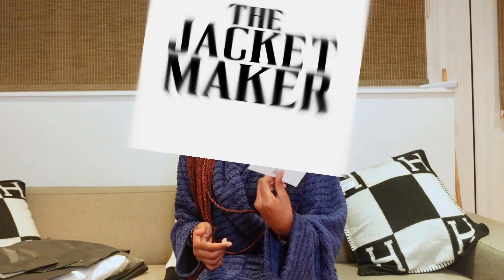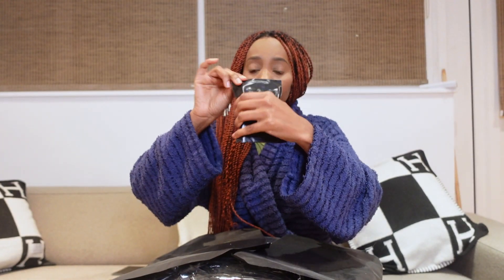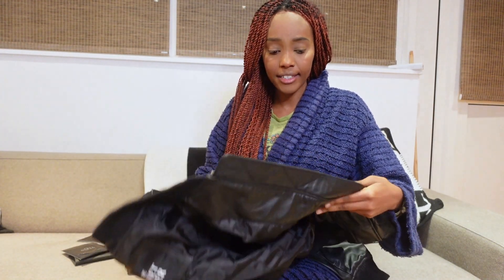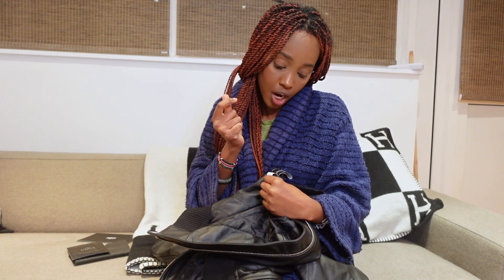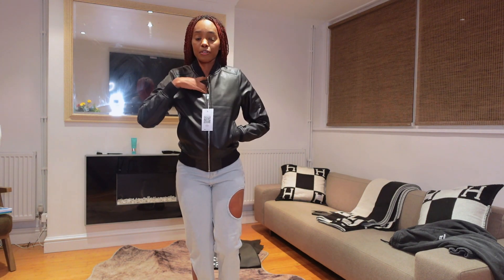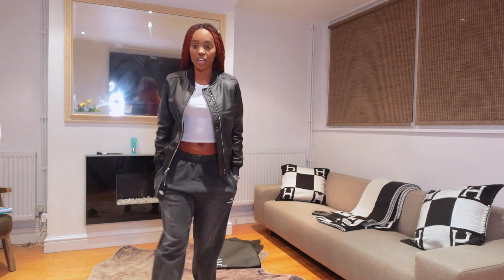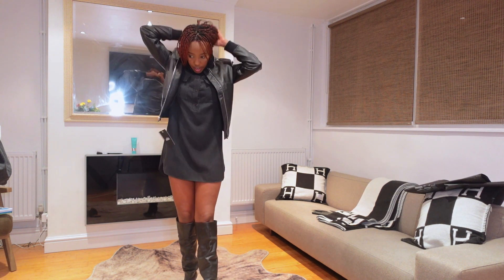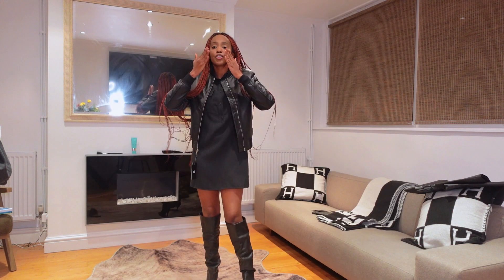3 Simple Ways To Style Your Leather Jacket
All their leather jackets are made from full-grain leather, i.e., the highest quality natural leather. It develops a unique patina with use giving the jackets a very appealing look.
The jackets have YKK zippers that are very smooth in functioning & lined with high-grade polyester & viscose.

The Bliss bomber jacket is made from full-grain sheepskin leather: lightweight, soft & supple. Best for fall with lighter layers and also for winter with heavy layers.